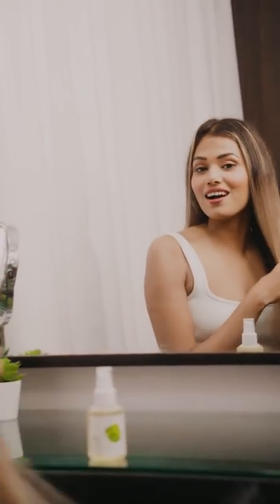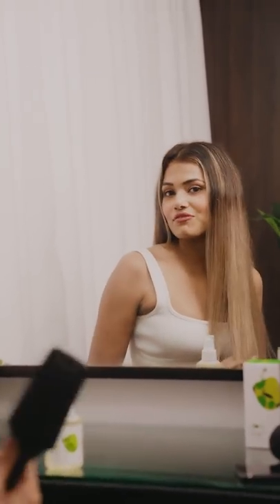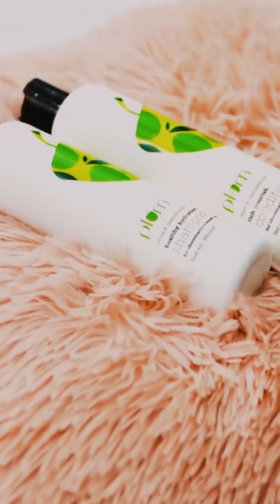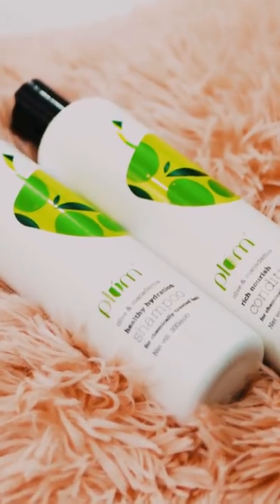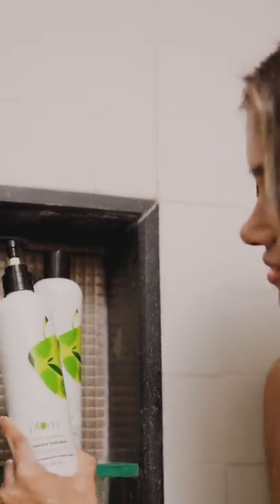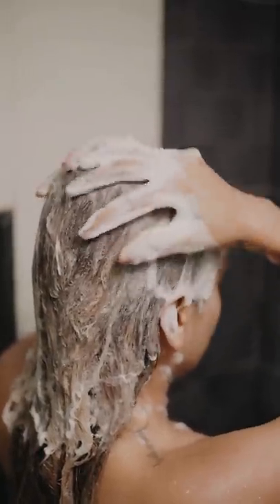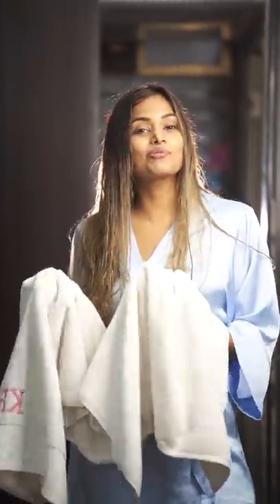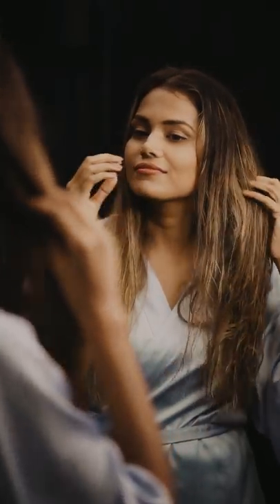Hair Care Routine ft. Plum Olive & Macadamia Oil Hair Care Range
Life is busy, but not too busy to give your hair some TLC! My secret to healthy hair? Here it is! Join me as I walk you through my sulphate-free, silicone-free hair regime, and tell you about all the products I use to ensure my hair never looks lifeless. Thanks to my favourite Plum Olive & Macadamia Haircare Range, I am always in a HappyHairDaze

Copyright:- Everything you see in this video is created by us(Dimpi & Shashank) unless otherwise stated.